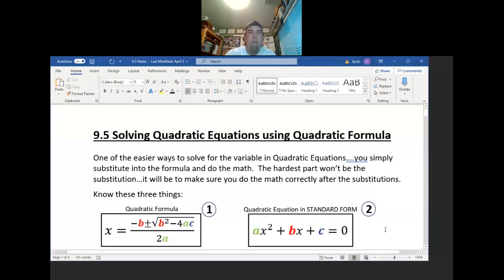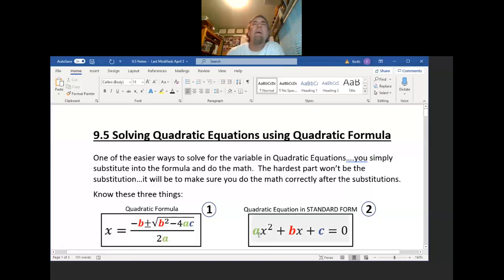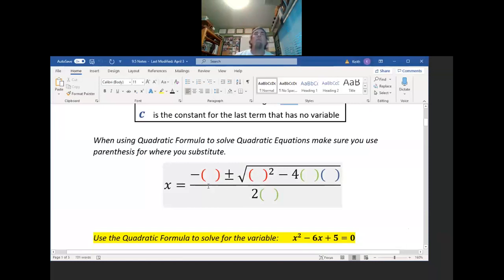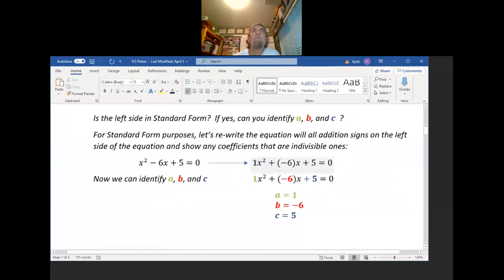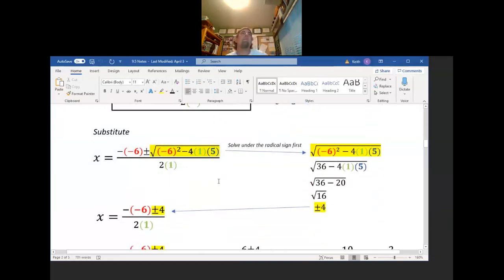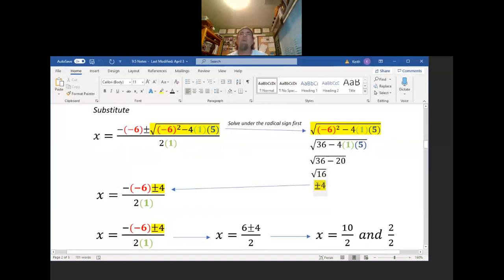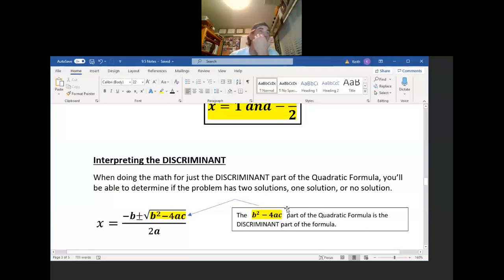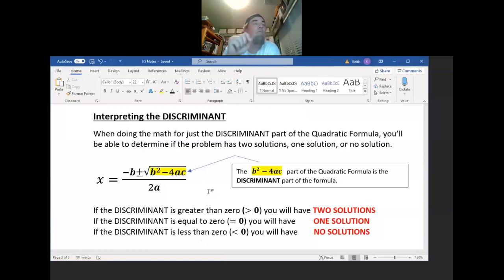9.5 Solving Quadratic Equations using the Quadratic Formula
Learning to solve Quadratic Equations using the Quadratic Formula.  Also, using the Discriminant part of the Quadratic Formula to determine the number of solutions.